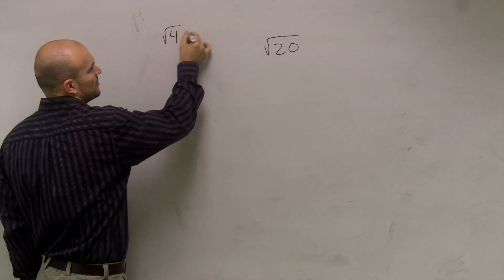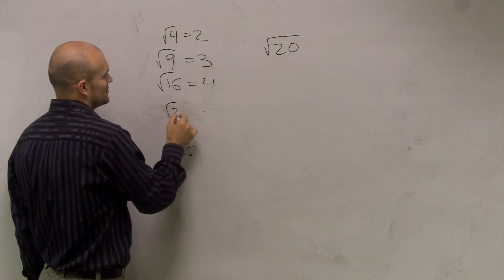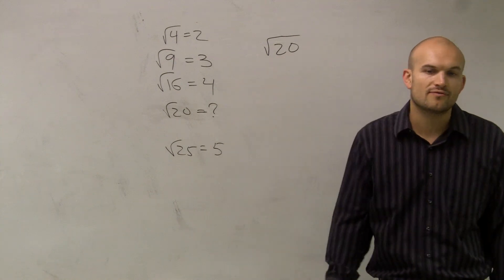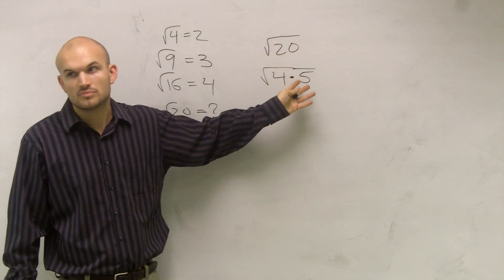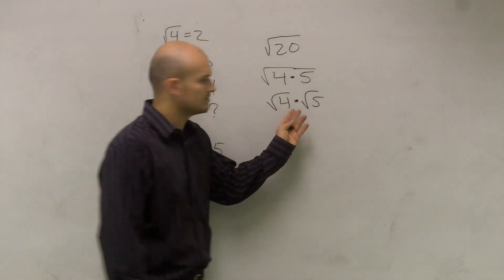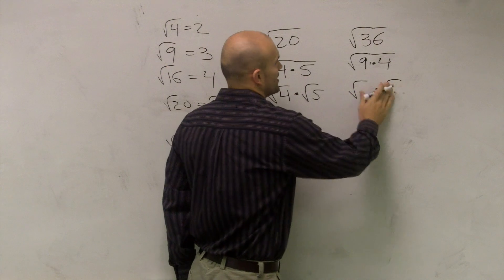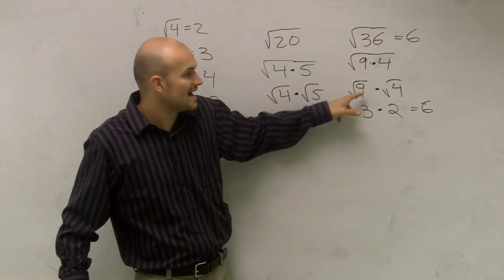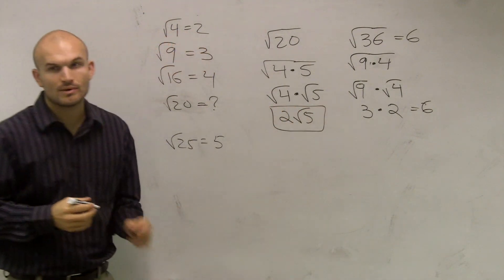How to factor any integer